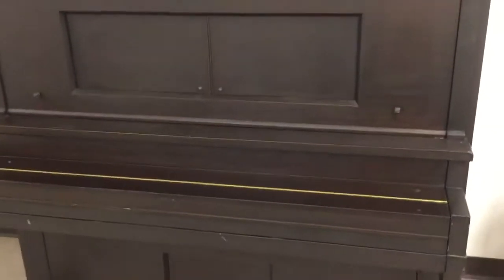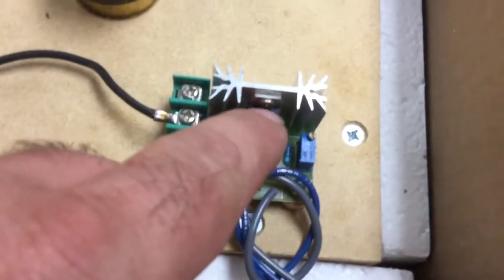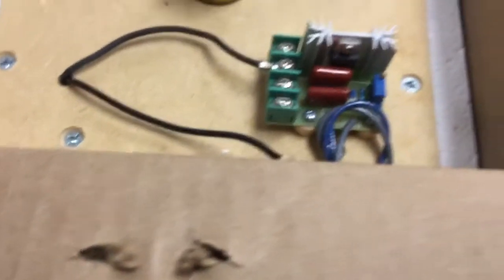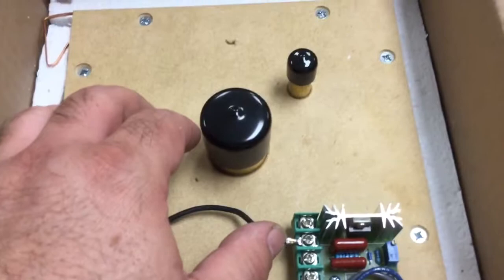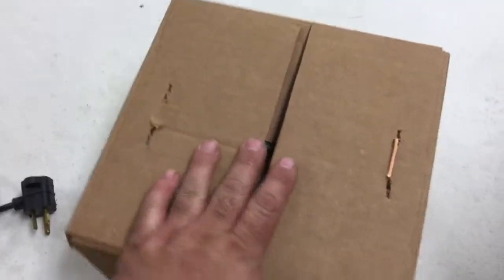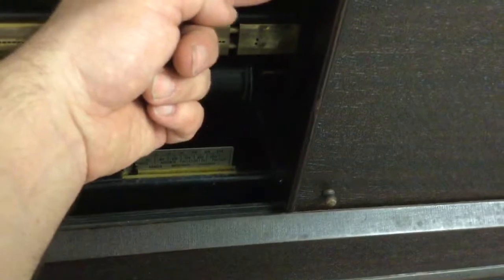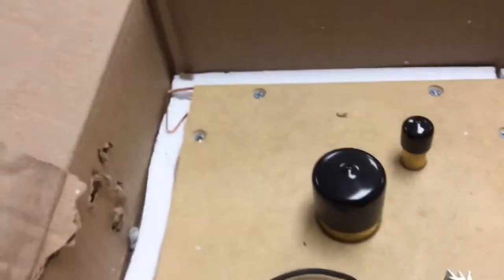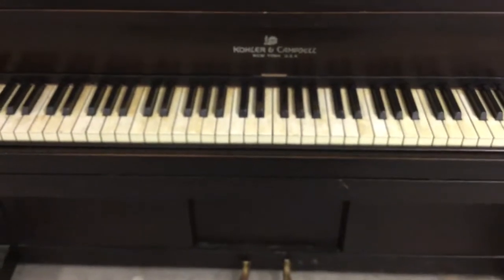Adding an electric pump to a foot pump player piano-An overview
I will be electrifying my 1926 Kohler & Campbell with a suction kit from Howard Gustafson at Ragland Music in Texarkana, TX.

This is an overview, introducing the parts in the kit, and possible ways of installing it in the piano.